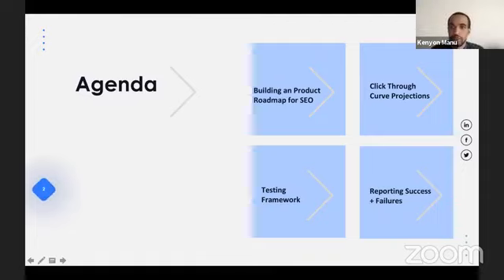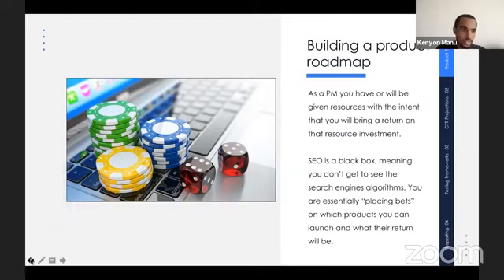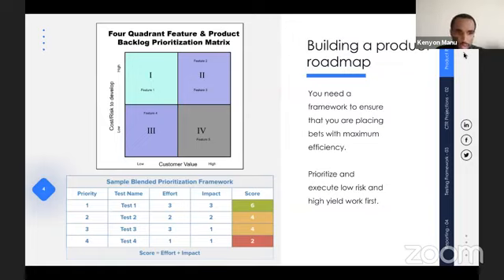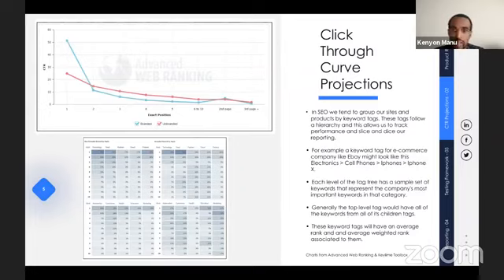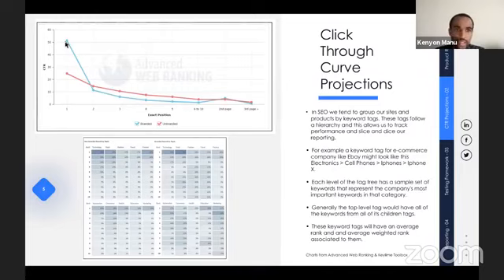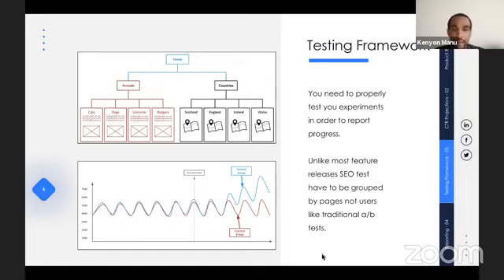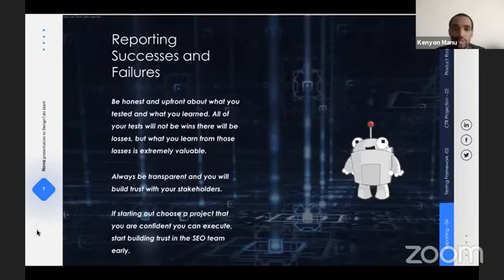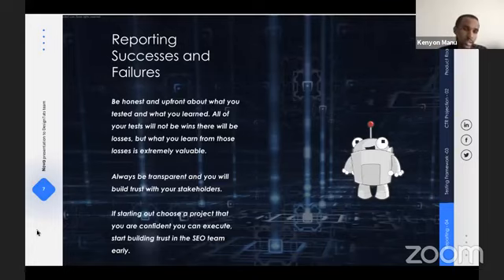Webinar: How to Build a SEO Product Roadmap by Carvana Sr SEO PM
Tune is for today's webinar and learn how to build a SEO Product Roadmap.

Our classes are part-time, designed to fit into your work schedule.  Our campuses are online and in 16 cities worldwide, including Silicon Valley, New York, Los Angeles and London.

In addition to classes, each of our campuses hosts weekly events with top industry professionals about Product Management, Data Analytics, Coding, Digital Marketing, UX Design and Product Leadership.

📓 The Product Book has arrived! Learn how to become a great Product Manager.